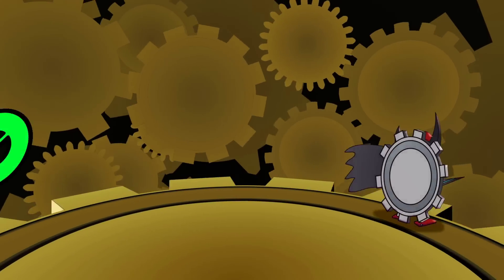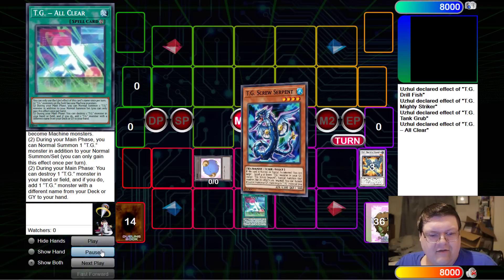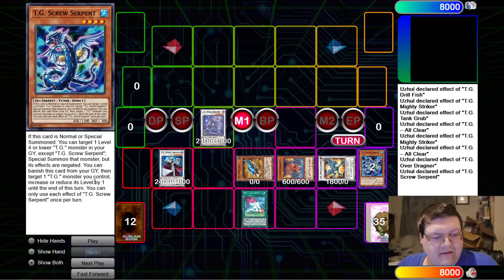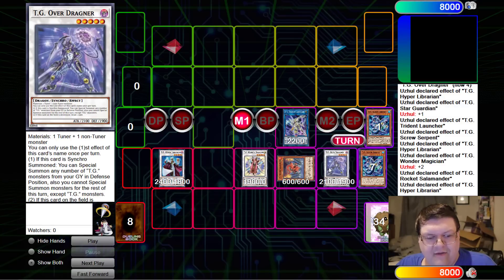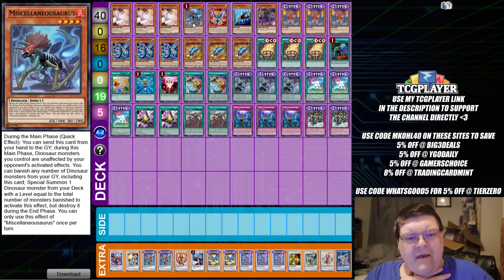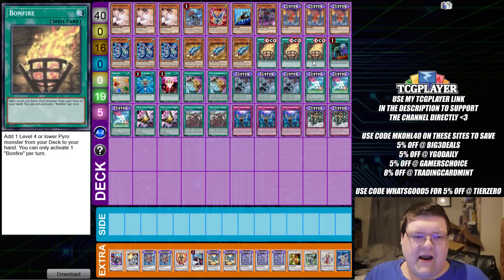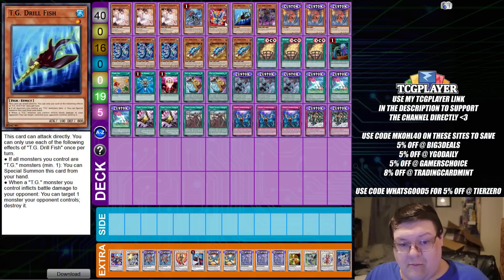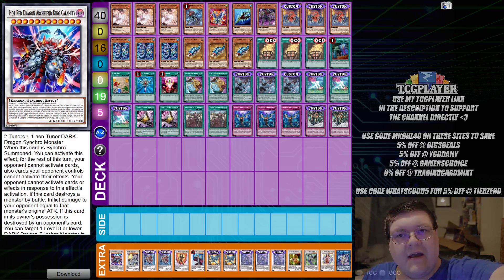DELTA ACCEL SYNCHRO! T.G. Tier 1 Yu-Gi-Oh! Potential Combo & Deck Profile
Were going to be going over T.G. and some of the things you can do with this deck! What do you think about the potential of this deck and somethings you can do?